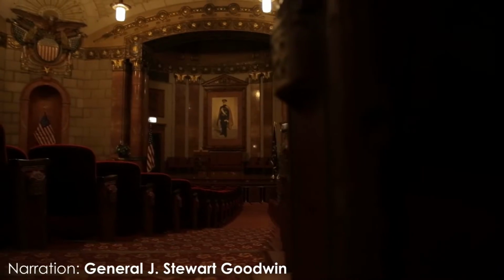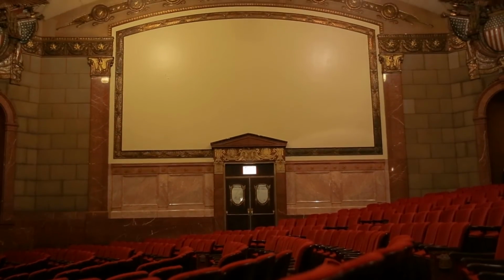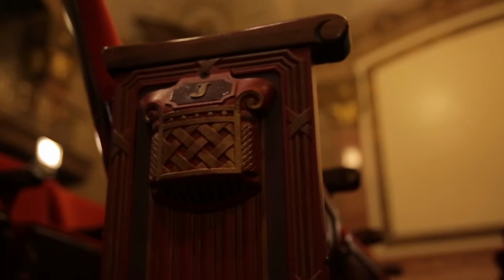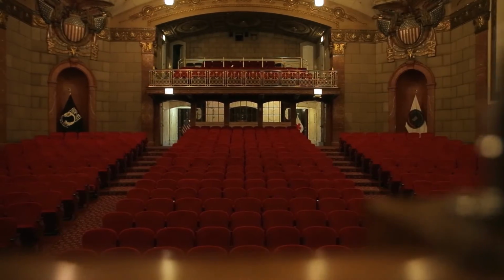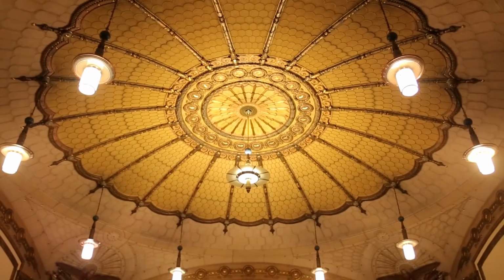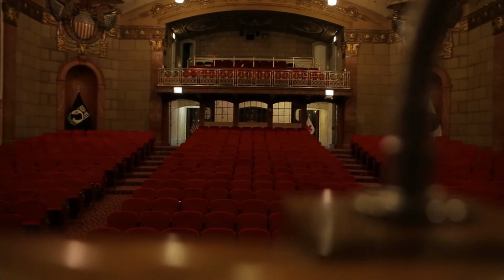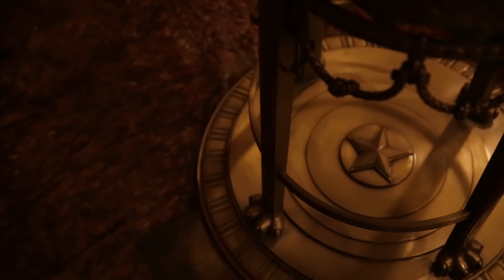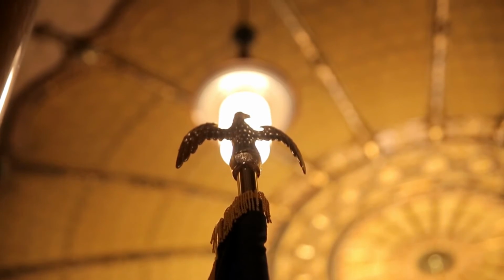Pershing Auditorium - Indiana War Memorials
The historic Pershing Auditorium and all of its beauty. Narrated by the one and only General J. Stewart Goodwin.